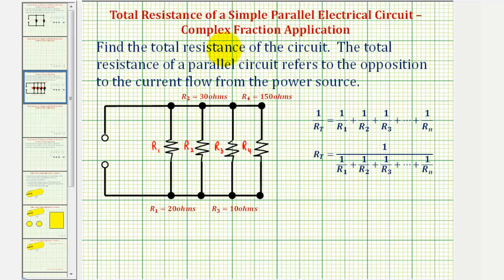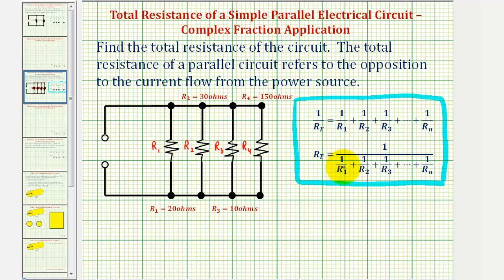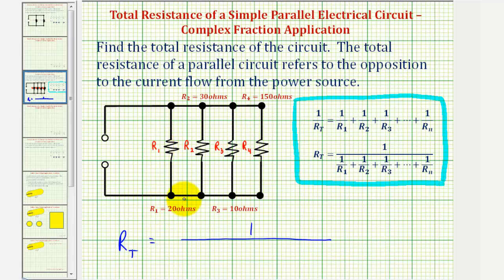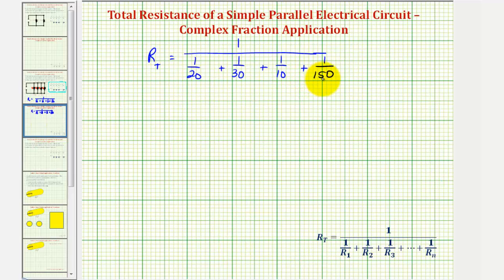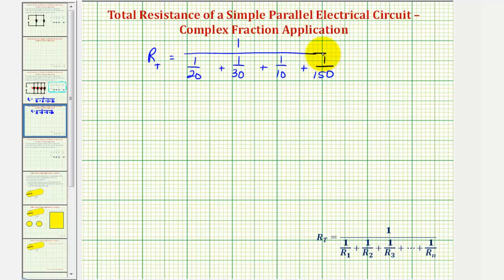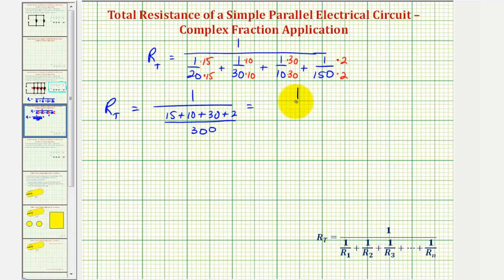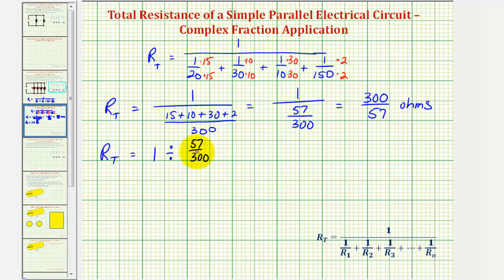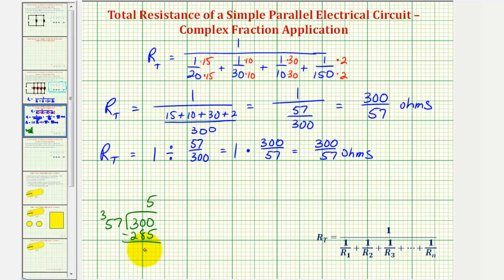Complex Fraction Application 2 - Total Resistance of a Parallel Circuit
This video provides an example of an application of a complex fraction by determining the total resistance of a parallel circuit.